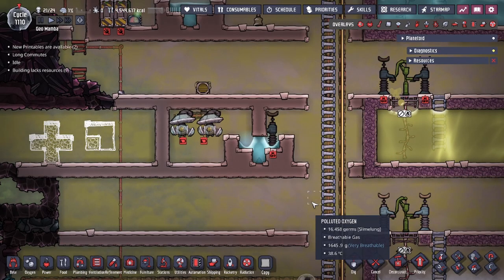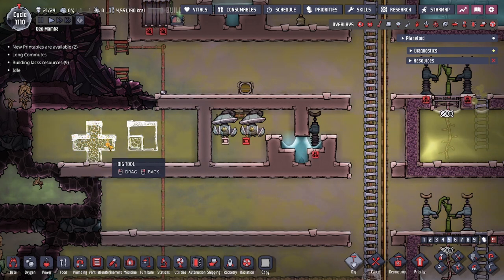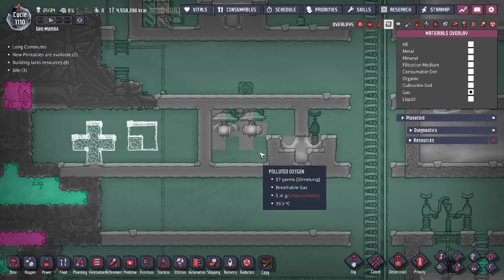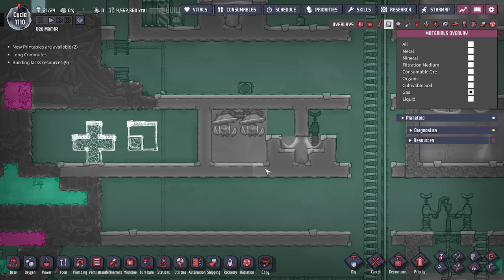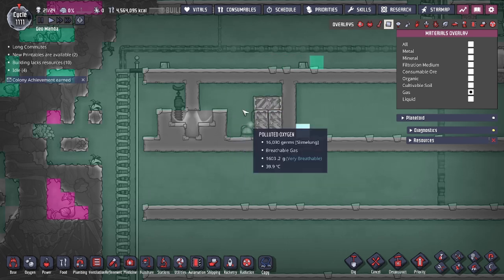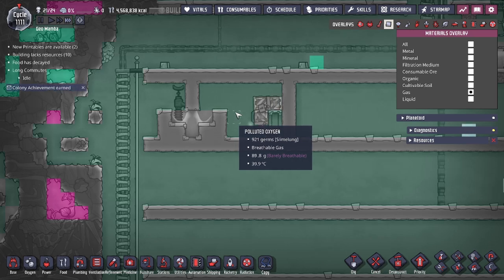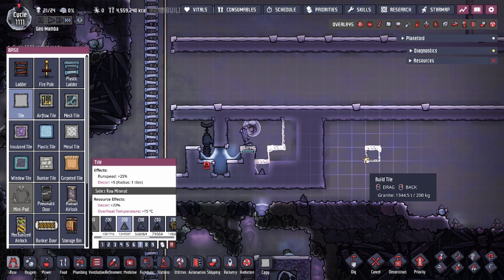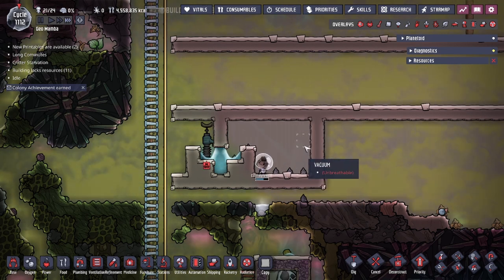Three Ways to Create a Vacuum in a Room - How to make a Vacuum Room - Oxygen Not Included Basics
Three methods to create Vacuums!

0:00 Introduction
0:38 Gas Pumps
4:59 Door Crusher
8:38 Build/Deconstruct